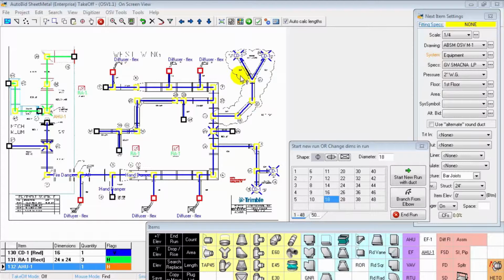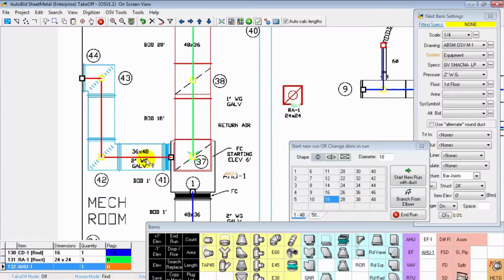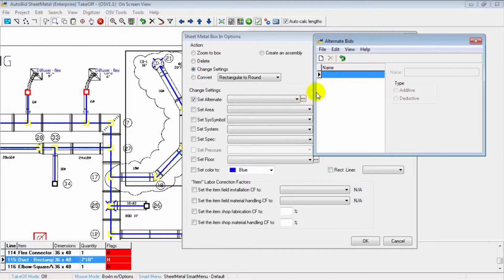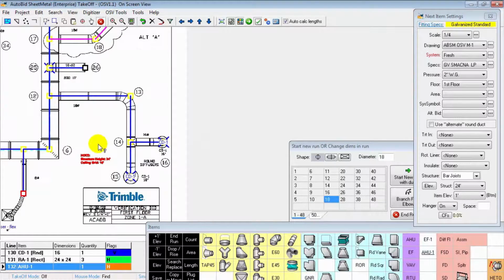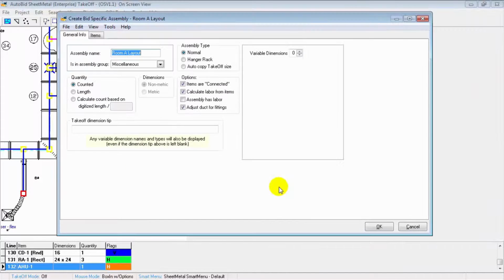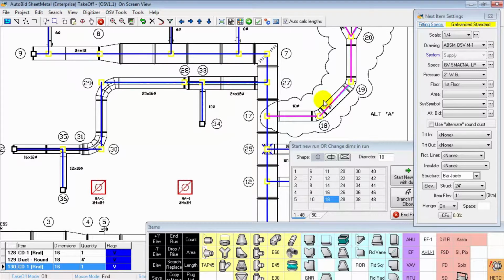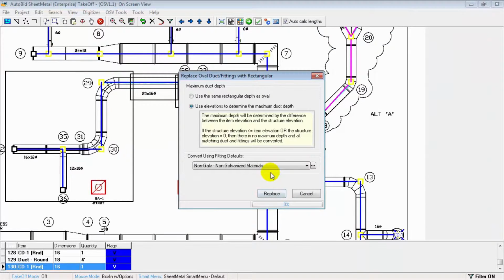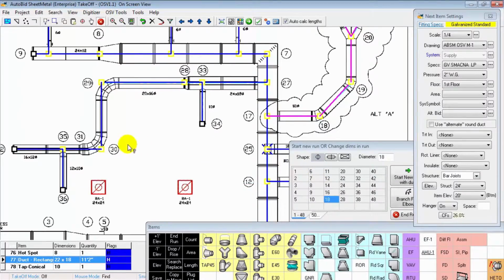Trimble AutoBid SheetMetal: Box-In Option Tool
In this video viewers will see the power of the box-in with options tool in Trimble AutoBid SheetMetal